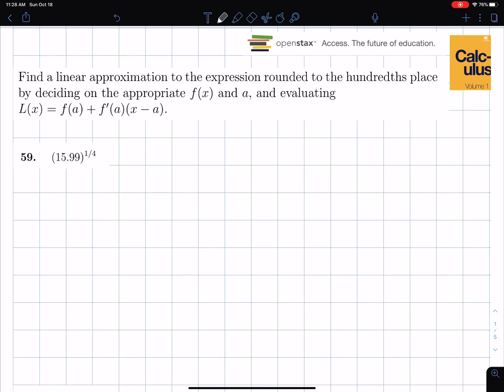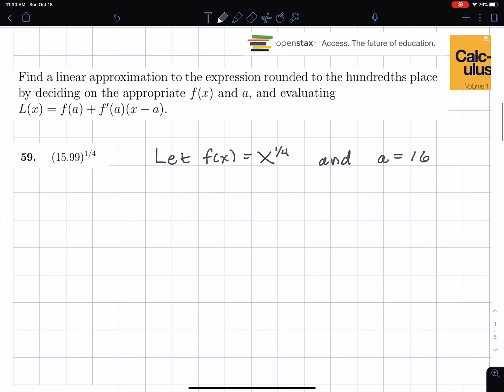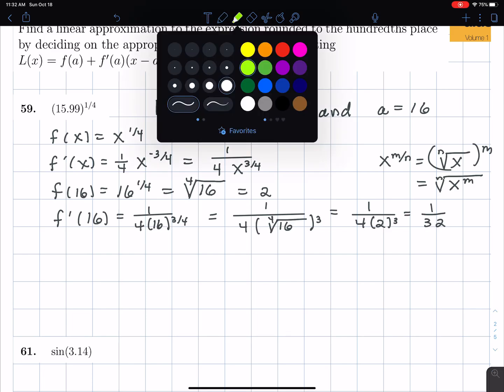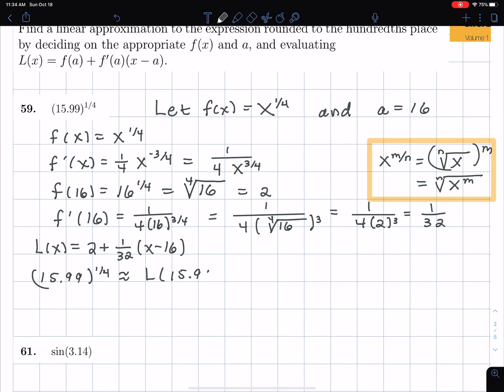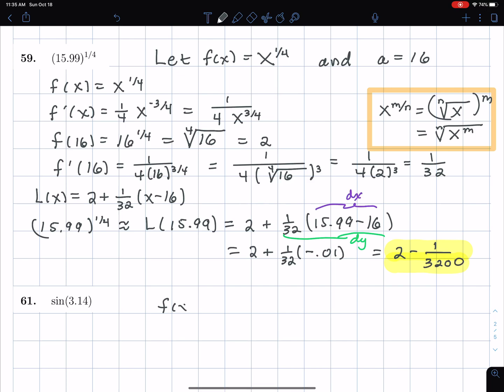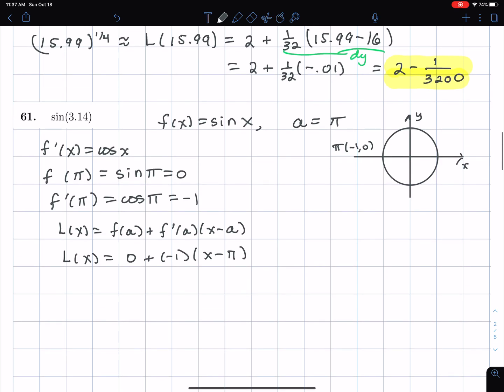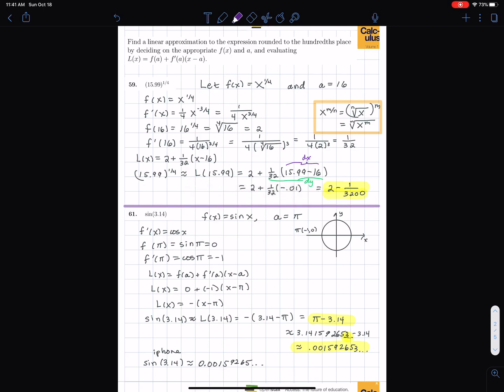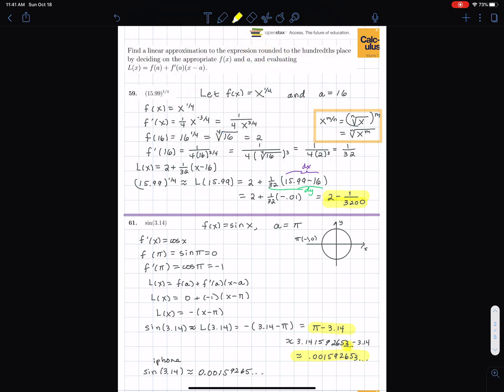Finding a Linear Approximation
Finding a Linear Approximation. Openstax Calculus Volume 1.